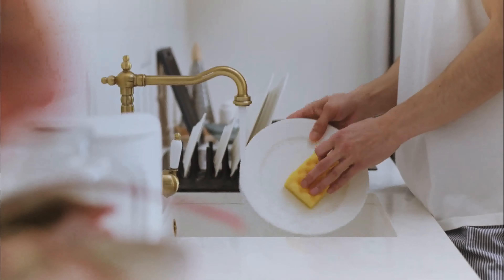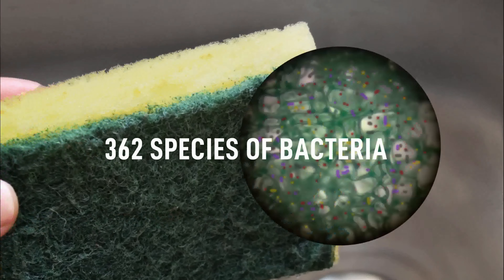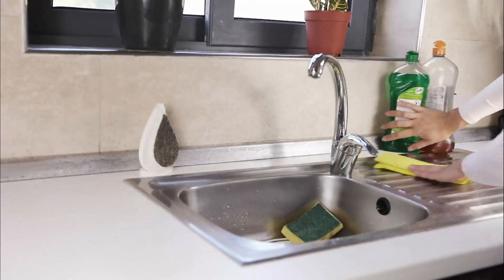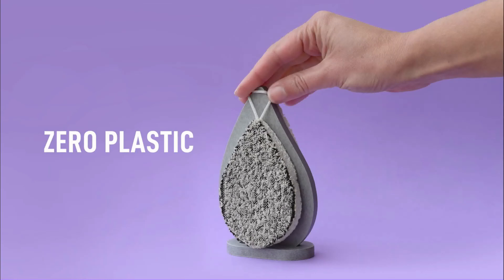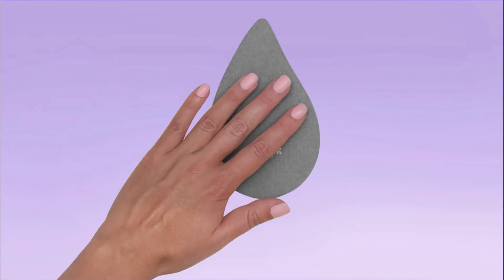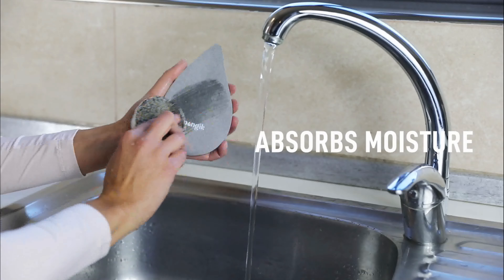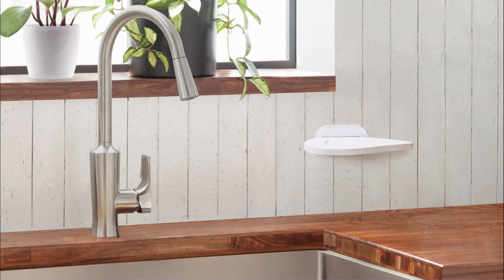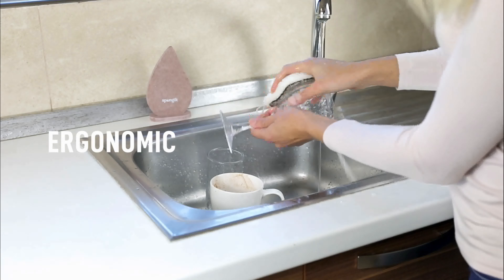SPONGIK : THE 3-IN-1 ZERO-PLASTIC KITCHEN SPONGE SET | Indiegogo | Gizmo Hub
Spongik is zero plastic 3-in-1 dishwashing set. It's smart feature notifies when it is time to replace the sponge, avoiding the bacteria to reach incubation stage in the sponge.